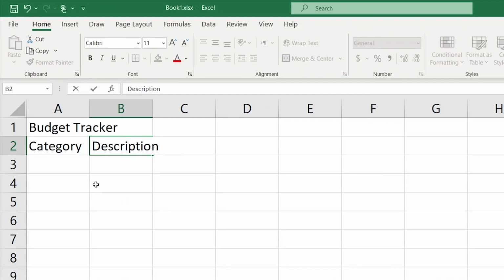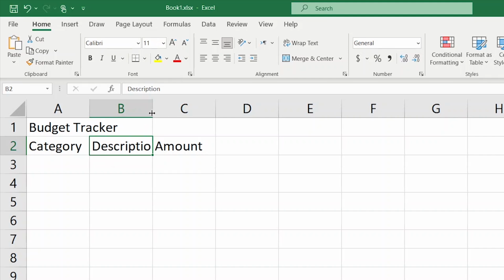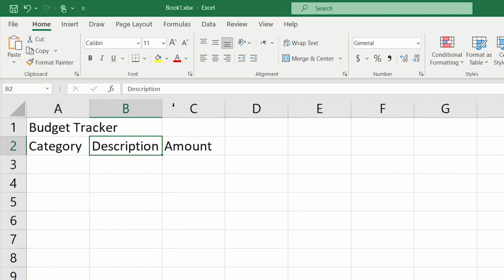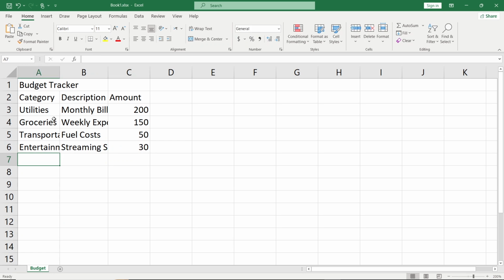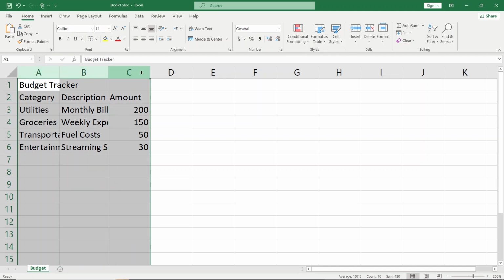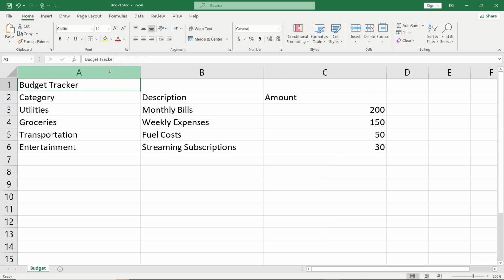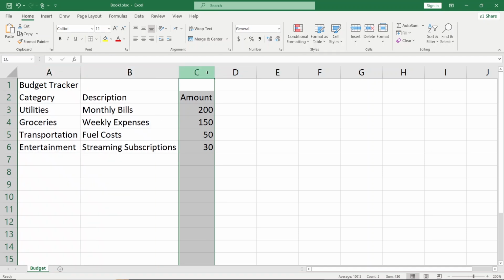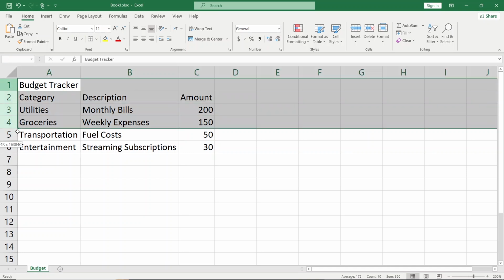How to Increase Cell Size in Excel | Autofit | Column & Row Size | MS Excel Crash Course #12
Learn how to increase cell size in Excel, including autofit, column, and row size adjustments in this quick, beginner-friendly tutorial from our MS Excel Crash Course.